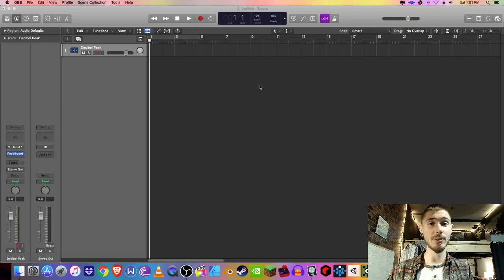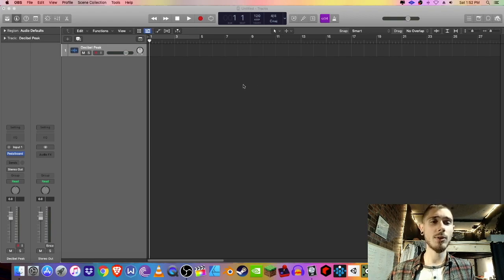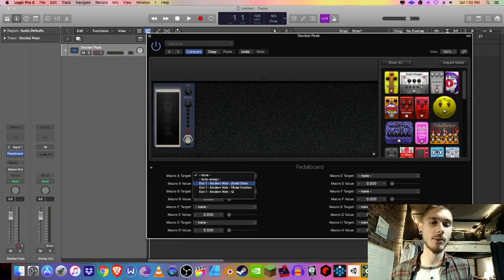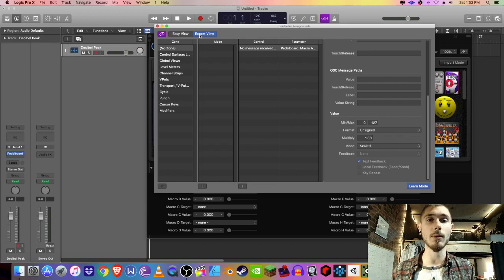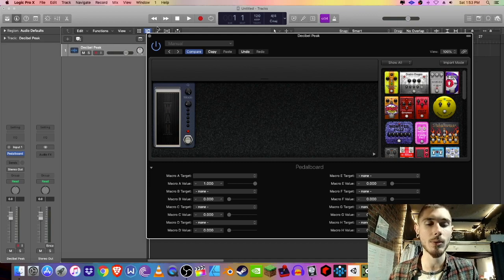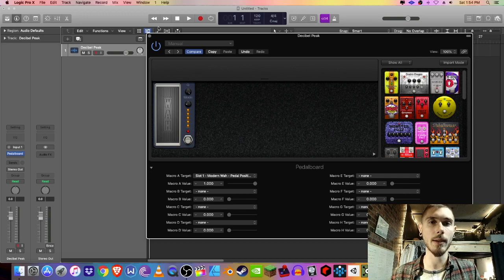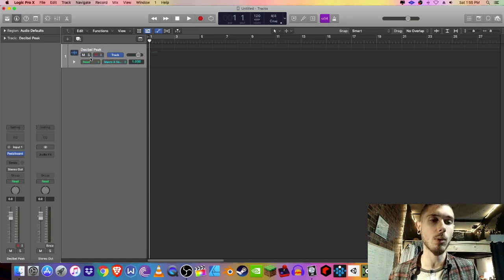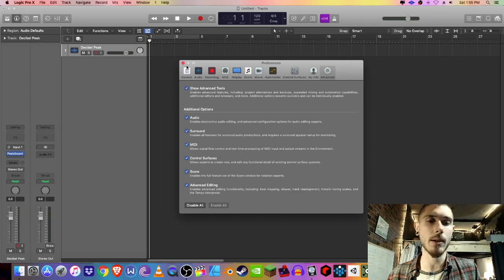Controlling Pedalboard With An Expression Pedal - Logic Pro X Tutorial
Logic Pro - Mixing and Mastering Online Course -

After completing this tutorial, you'll know how to assign your expression pedal to Logic Pro X's pedalboard (wah-wah, whammy, etc...) and get around any potential issues you may come across.